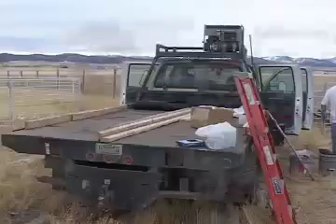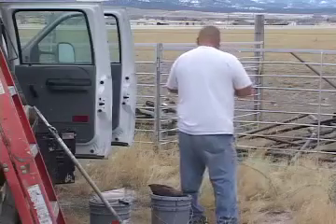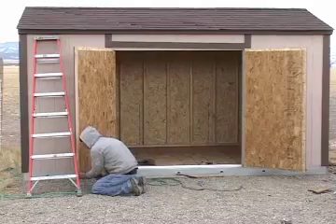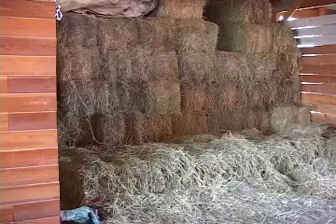Beartooth NBC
The construction of a winter shed at the Youth Dynamics Lewis and Clark Youth Home represents more than a charitable donation. Beartooth NBC traveled to the home to learn what it takes to build a solid foundation.